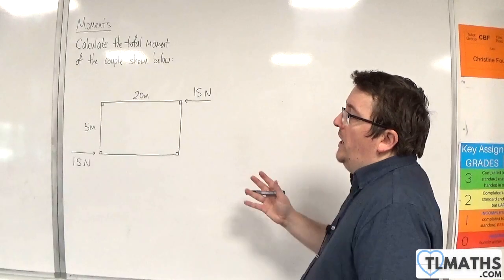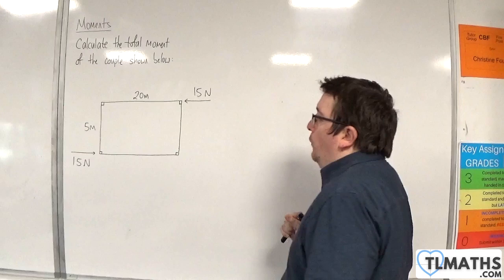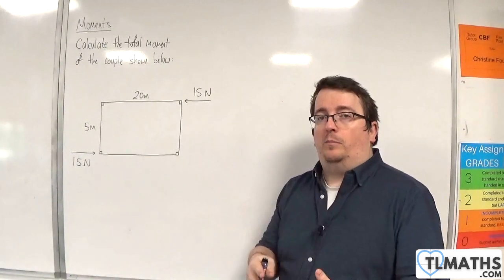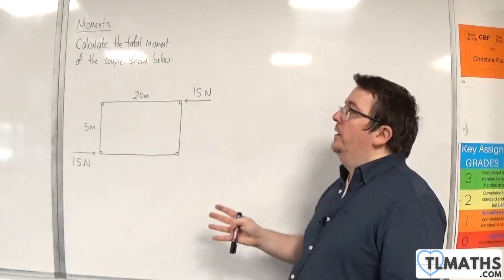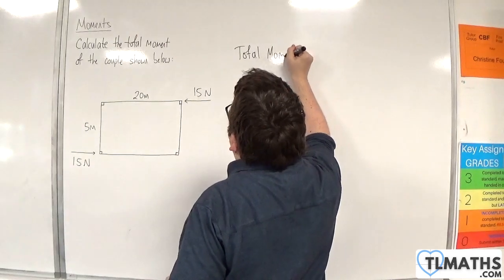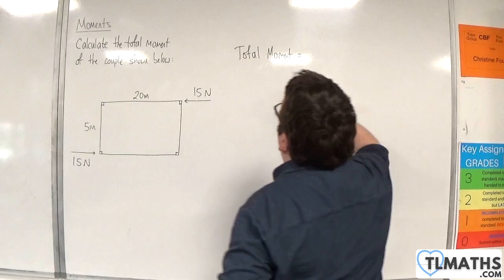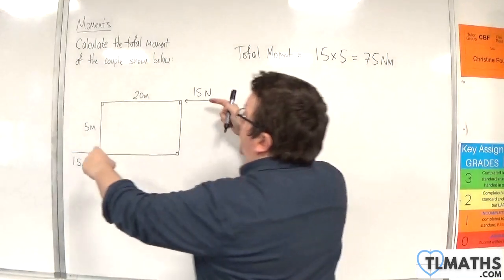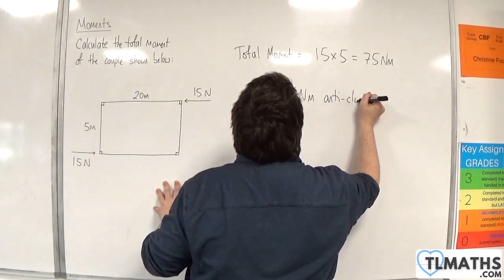OCR MEI Mechanics Minor F: Moments: 10 Rectangular Lamina Example 1